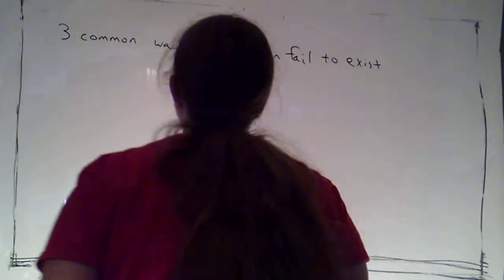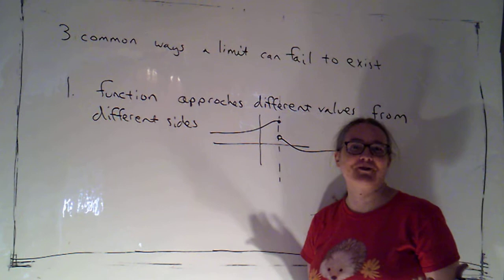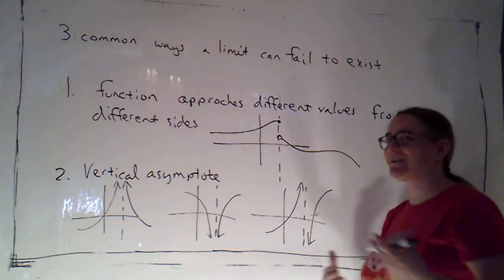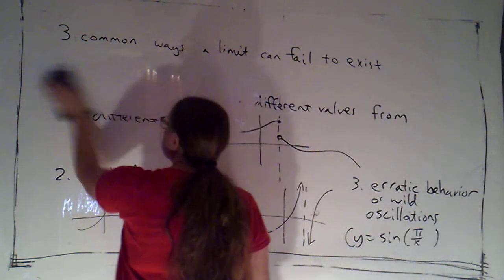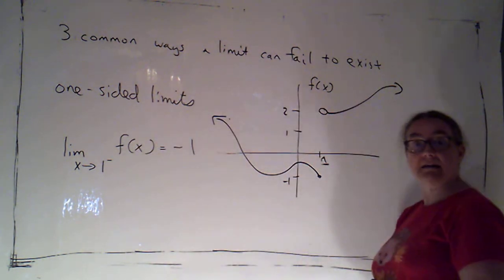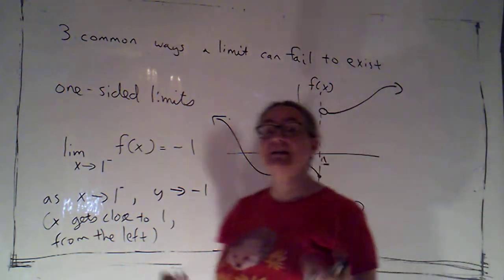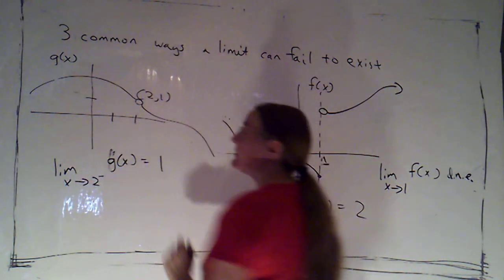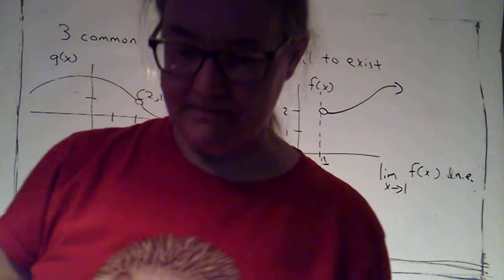3A 2 2 part 6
We define 1-sided limits.